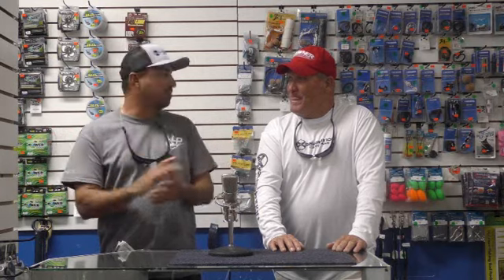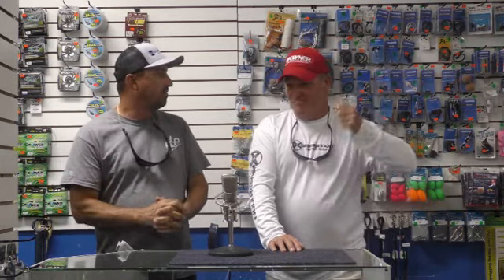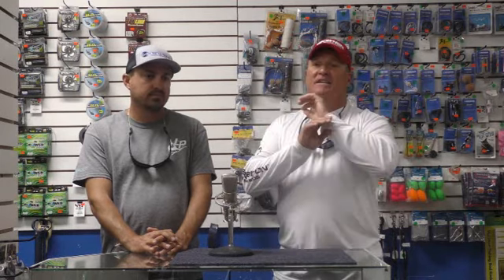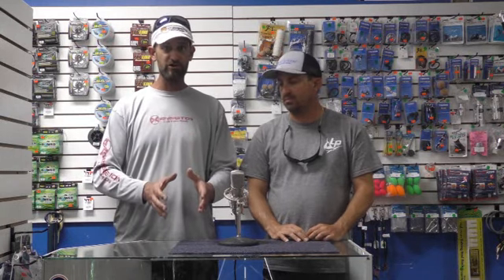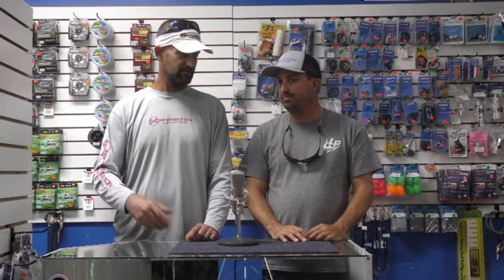xgen 08 23 18